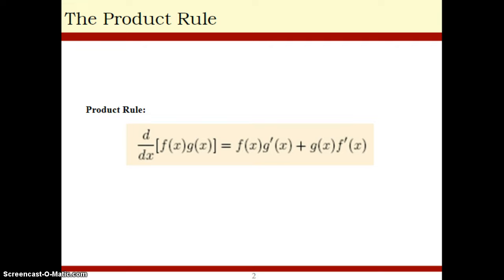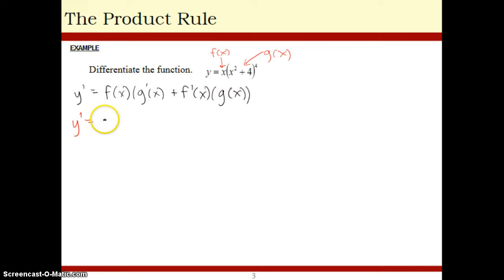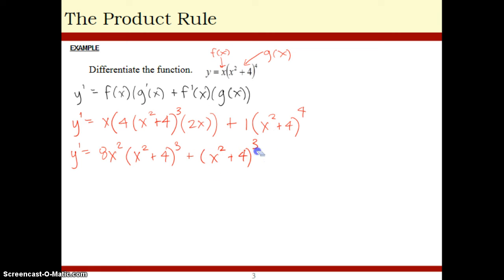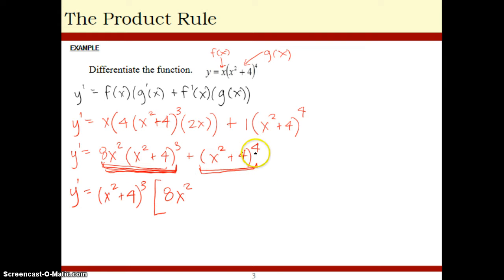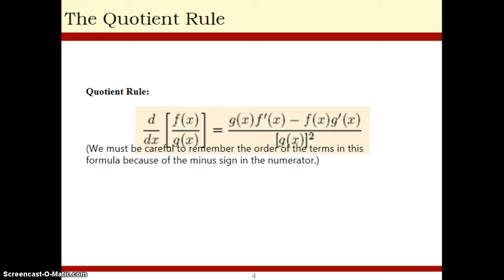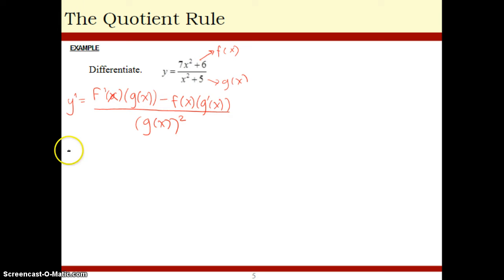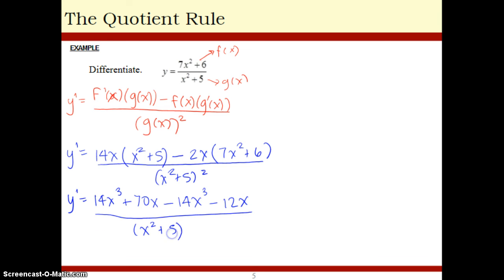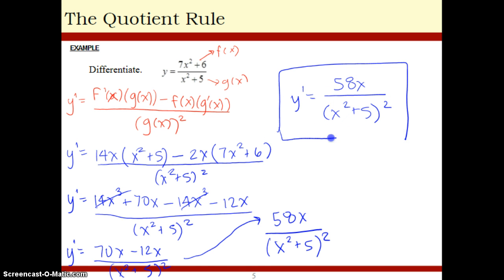3.1 The Product and Quotient Rules - Calculus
3.1 The Product and Quotient Rules - Calculus